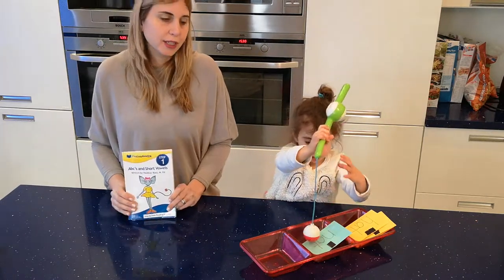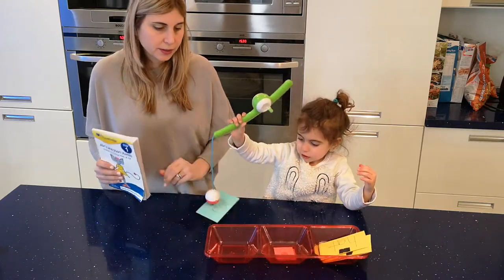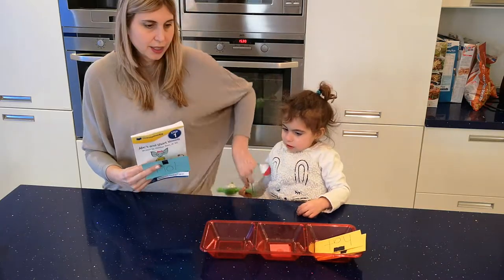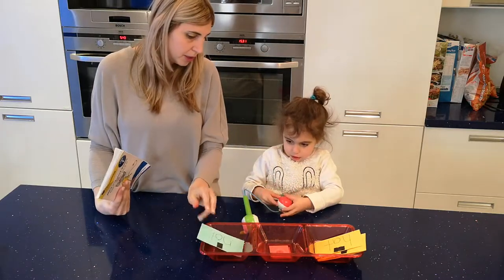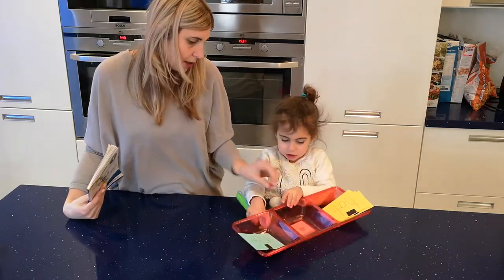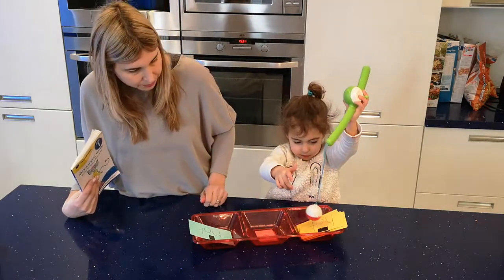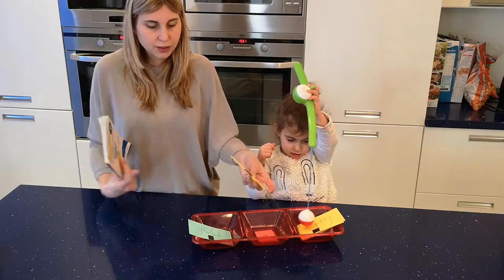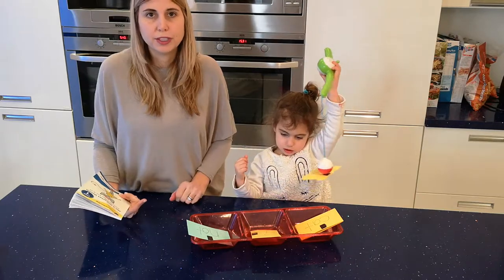Reading Games, Fishing word game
Create your own fishing magnet game to read words

Free Downloadable Sight Words, Alphabet, Letter Sounds, Phonics Worksheets, Learning Games and More!

"What are the steps to teach my child to read?"
My answer:
Step 1: Uppercase and Lowercase letter Identification
Step 2: letter sounds
Step 3: 2 letter blending and begin sight word memorization
Step 4: 3 letter blending, Short Vowel Word Families
Step 5: Vowel song and Long vowels words
Step 6: Digraphs, Blends, Irregular letter sound combinations, Controlled R words.